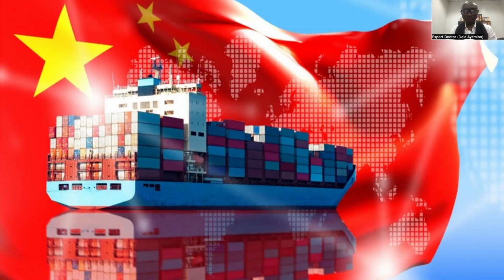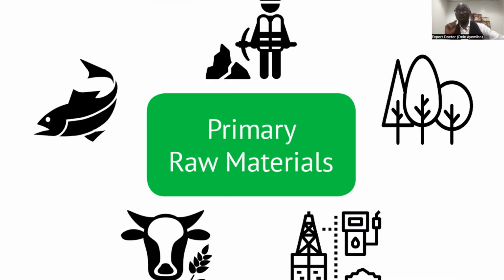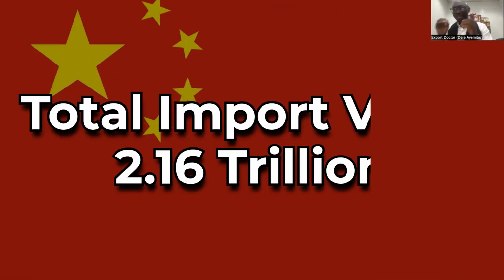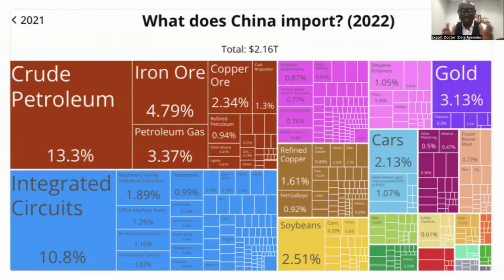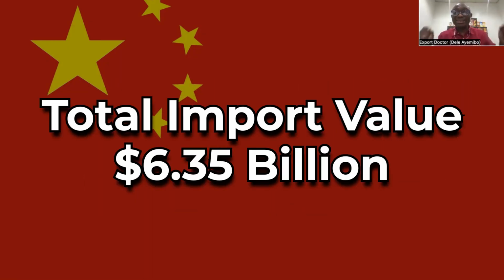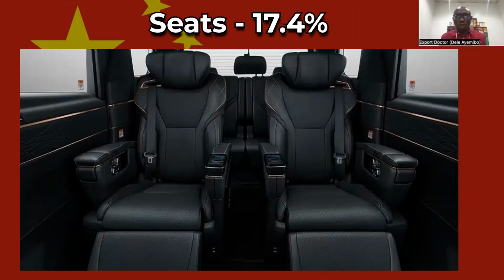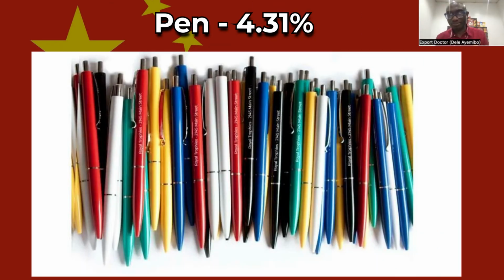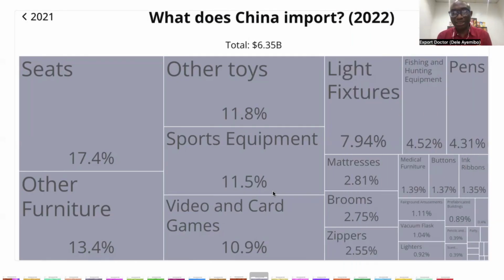What Miscellaneous Products Can I Export To China